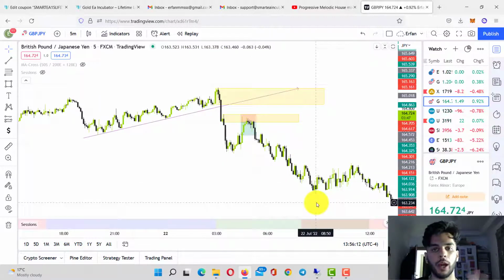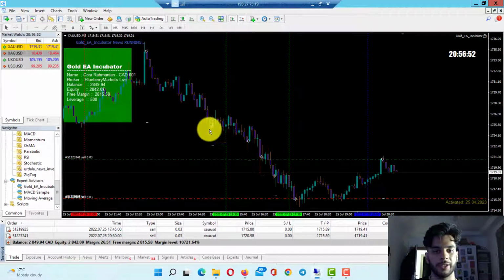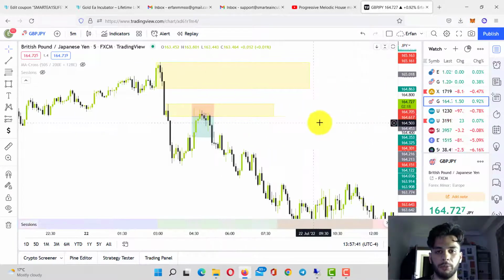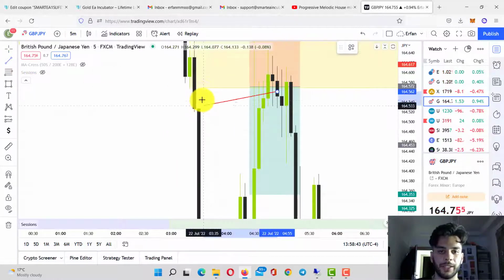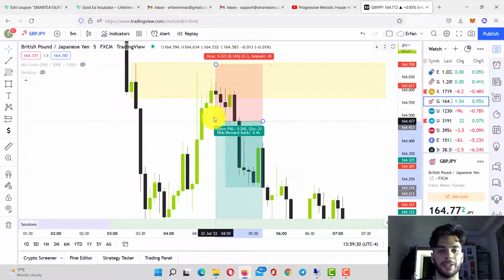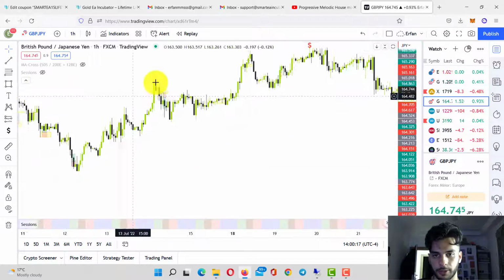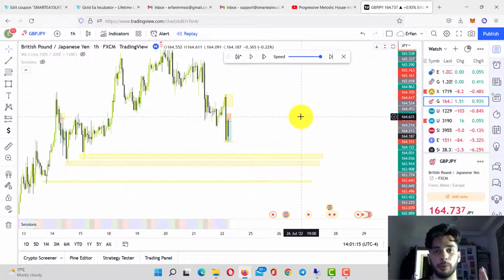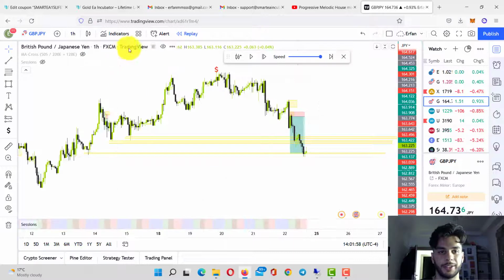How To Trade Smart Money Concept Forex | + Trading Bot Results July 25th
1-on-1 mentorship to teach you the quickest way to trade profitably

In this video, I'm going to breakdown my live trading session and show you exactly why I took a trade on GBPJPY and how you can use this smart money concepts trading strategy with Fibonacci retracement tool to do the exact same thing. + I'm going to show you the results of Gold EA Incubator which is a Forex expert advisor (Trading bot) and also share with you how you can achieve the same results.